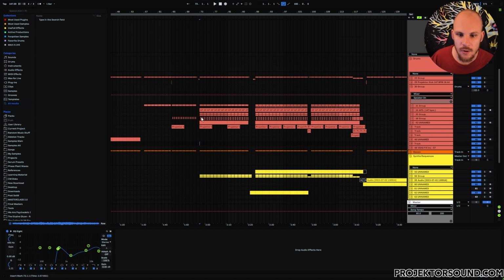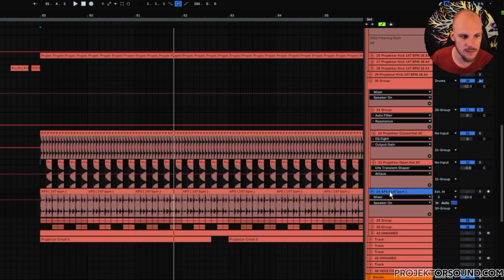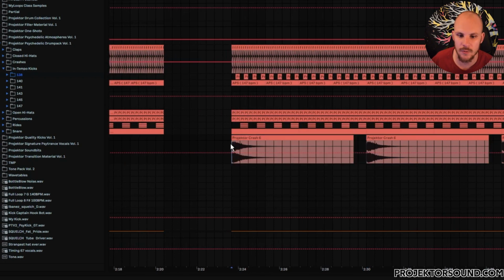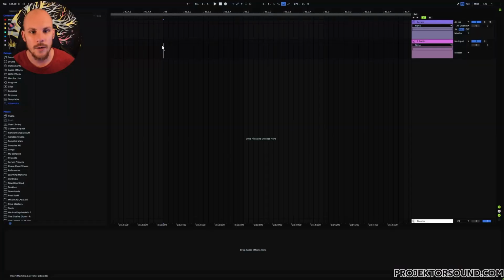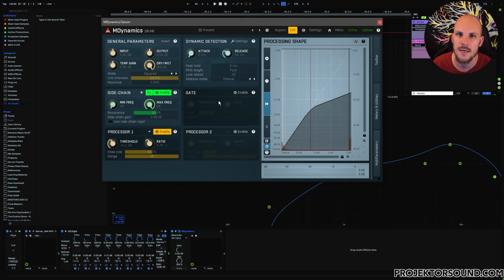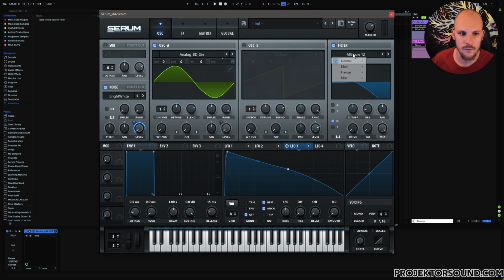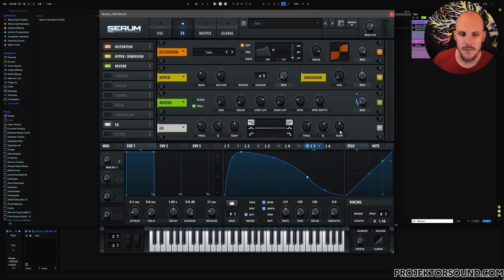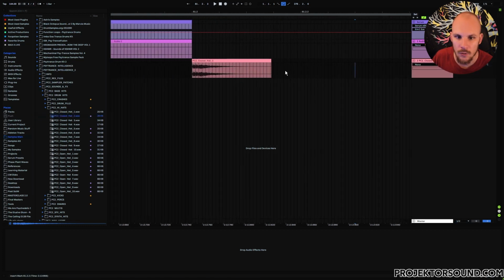How I Synthesize and Use Drums for Psytrance! (Free Sample Pack Included)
Timestamps:
0:00 Intro
0:07 Example
1:32 Components of a drum loop
9:22 Drum synthesis
10:05 The clap
14:37 The snare
19:51 The hats
21:30 Other drums & general tips
23:09 Outro

In this video I explain how I create and use drums for psytrance. Initially we look at a current production of mine and dicect the drum group to better understand how to lay out the drums. After that I'll guide you through the synthesis process for a clap, snare and hats. I also give some general tips towards the end on drum synthesis. Together with this video I've released a drum pack with over 960 files which can be found on my gumroad.